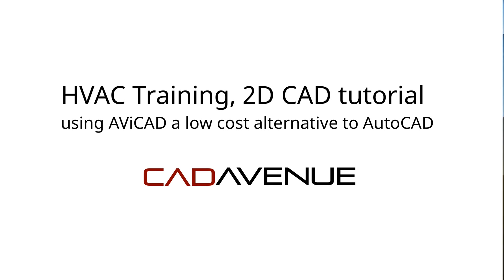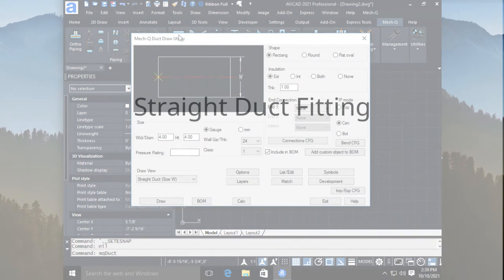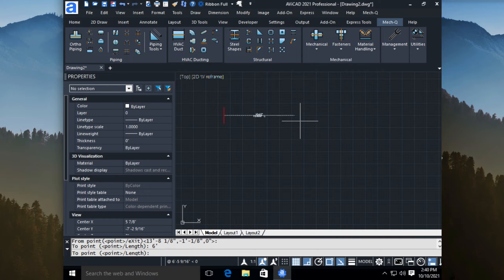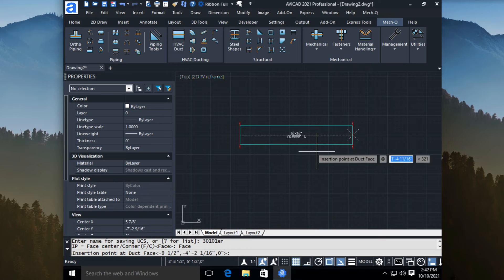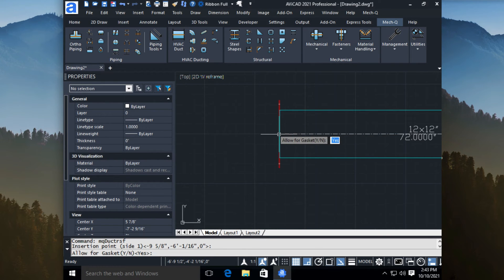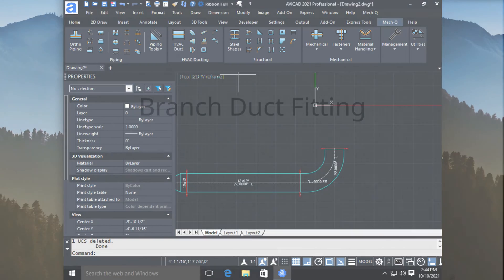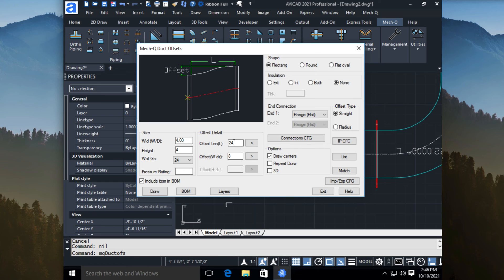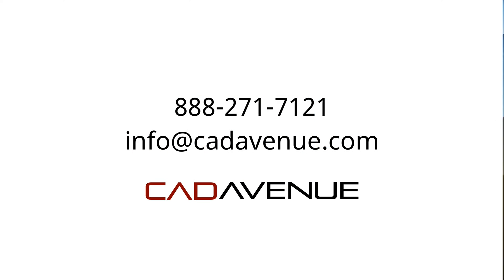HVAC Training, Quick 2D CAD Tutorial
This is a CAD HVAC Training, 2D CAD tutorial for beginners.

In this ducting tutorial we are using CAD alternative called AViCAD. I’ll be showing you how to draw some HVAC Mechanical fittings for ductwork.

We are doing 2D drafting - but the 3D input method is very much the same.

Thanks - Erik, CADavenue